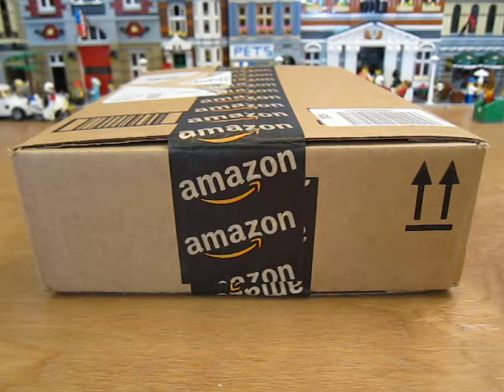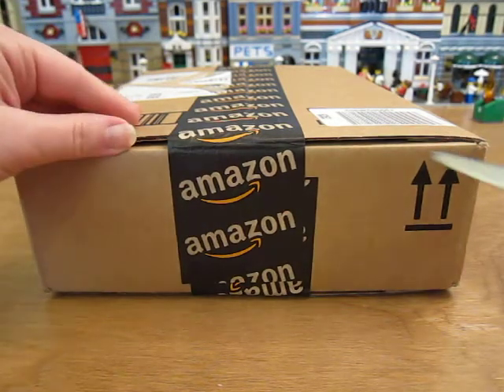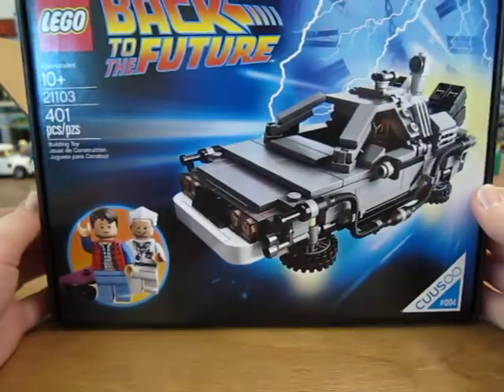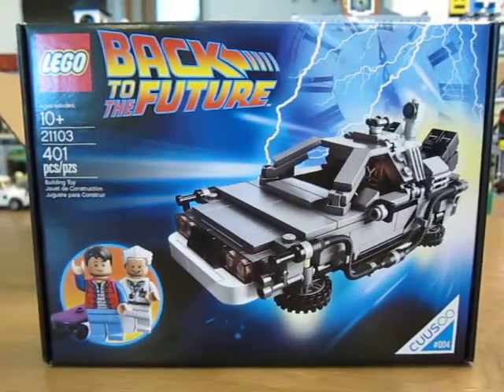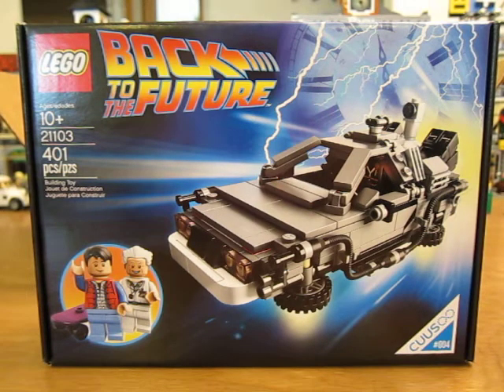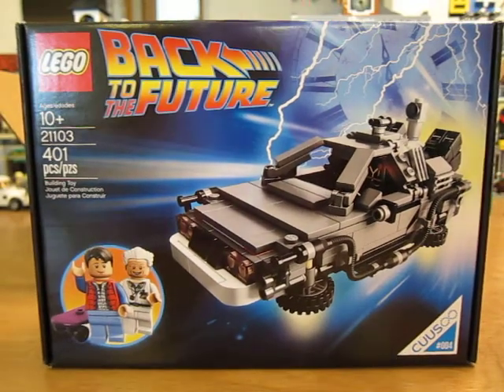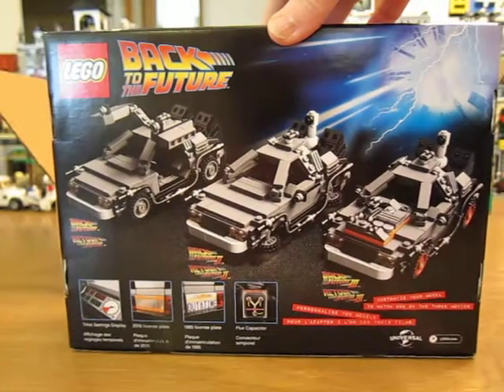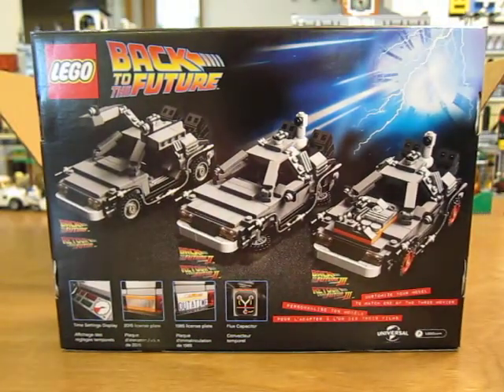Lego Haul # 18 - Amazon.com!